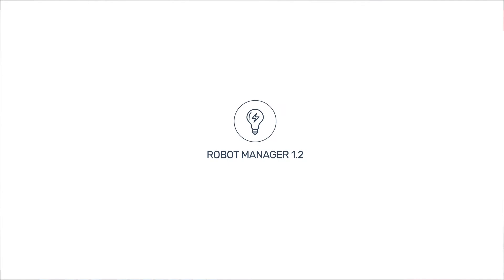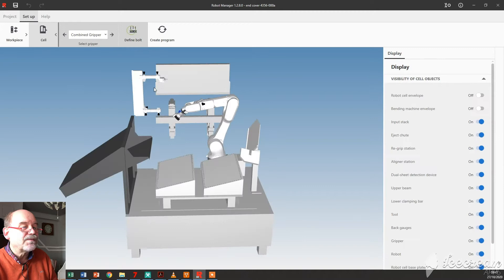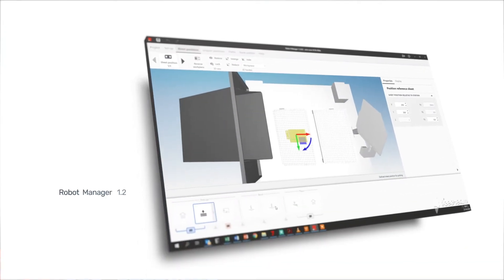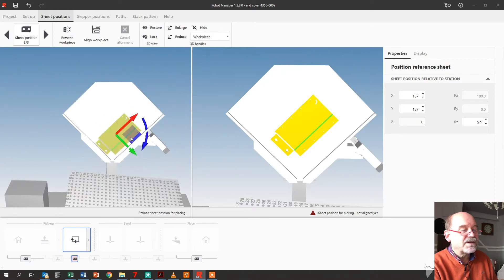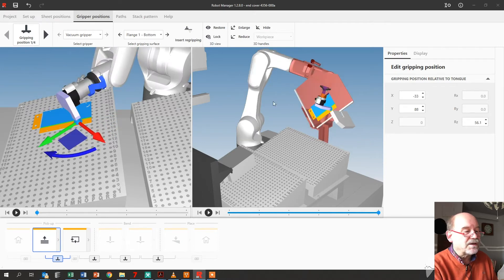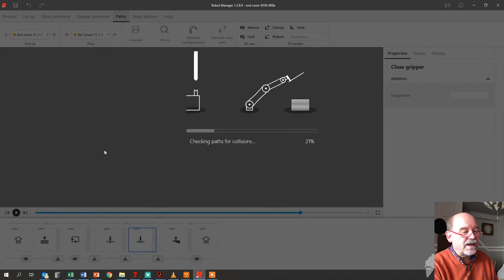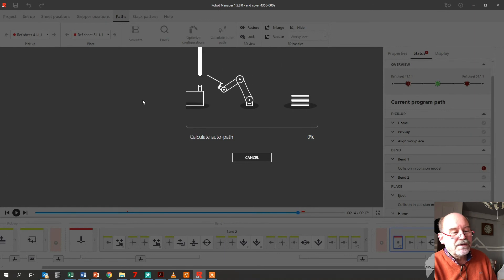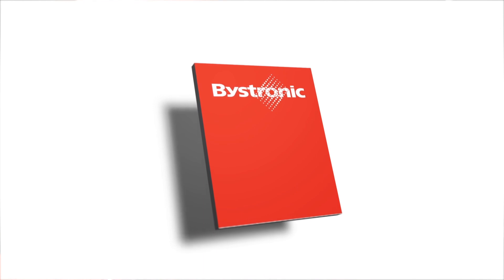Bystronic Software: How to program parts easily with the Robot Manager (English)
Learn how to easily program a part with the Robot Manager. The Robot Manager is software used to program bending cell.  Program robot in minutes – and let it run for hours fully autonomously.